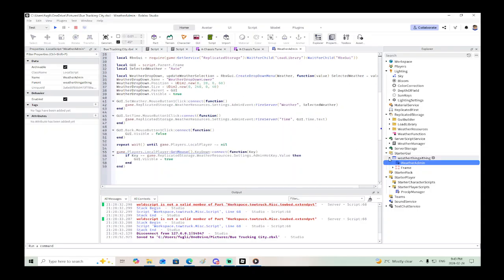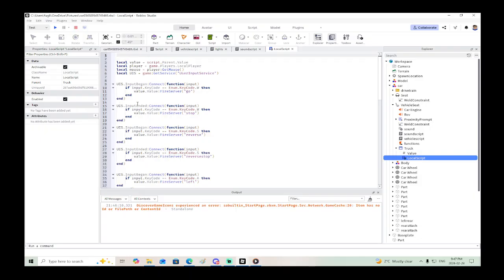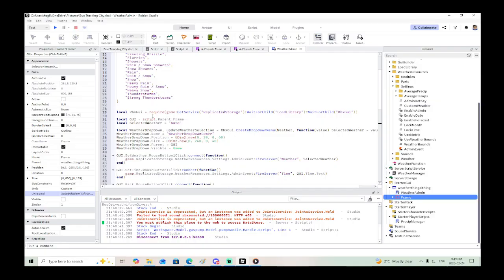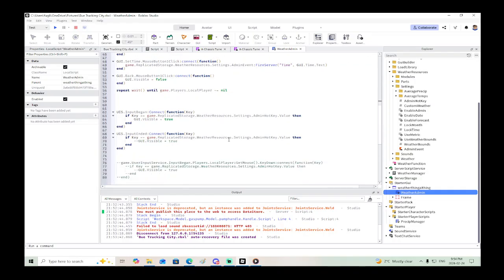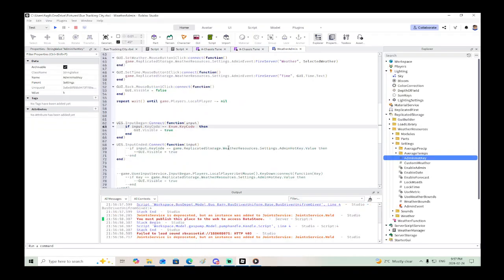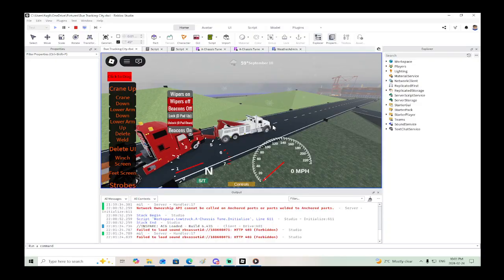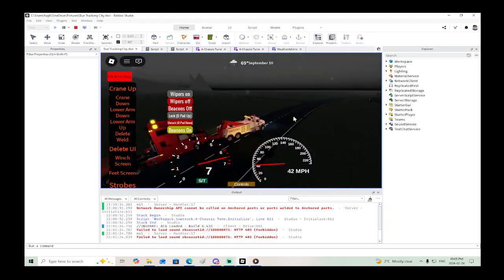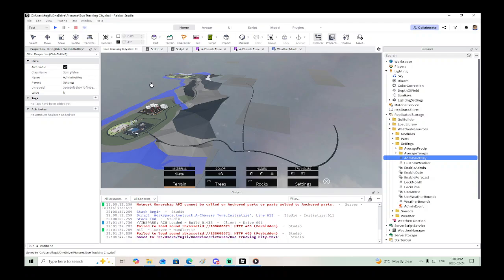Roblox Studio - Build and Code - Tow Truck Test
With some tweaking I managed to get the tow truck to work properly.  Now I can use it to expand the towing missions.  :)